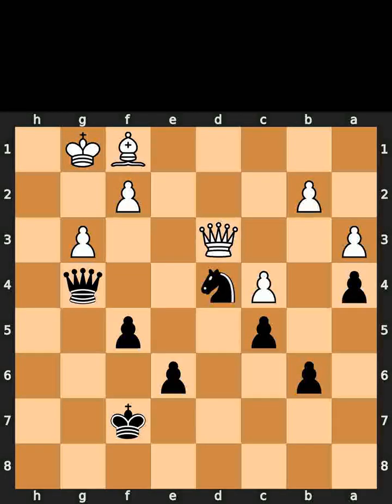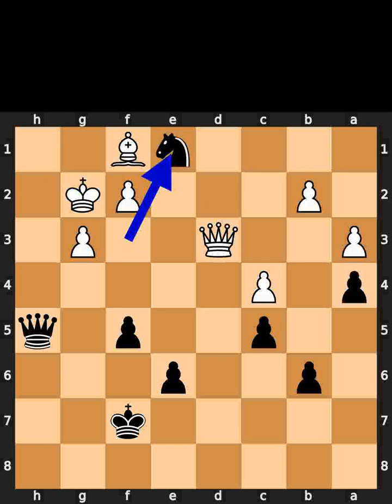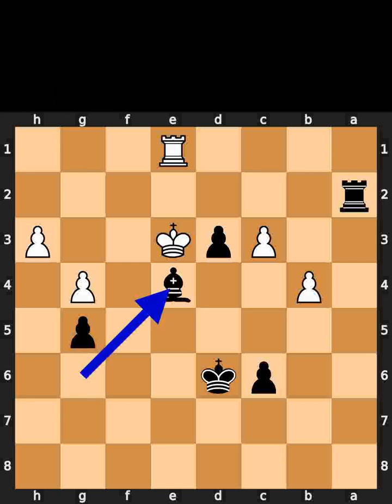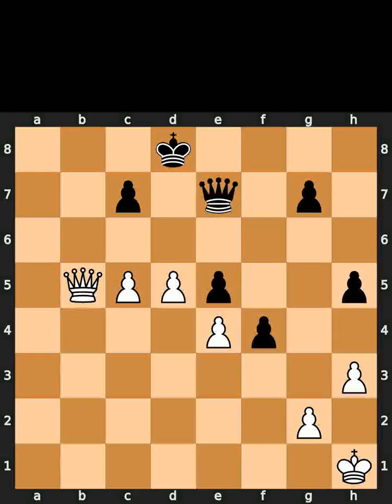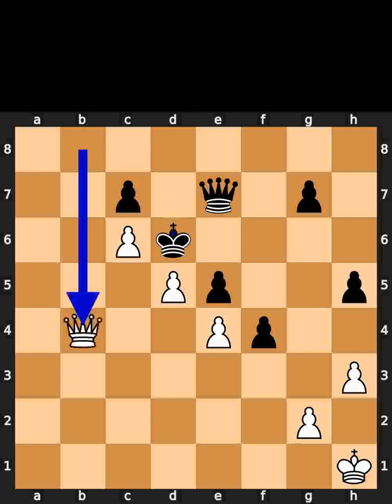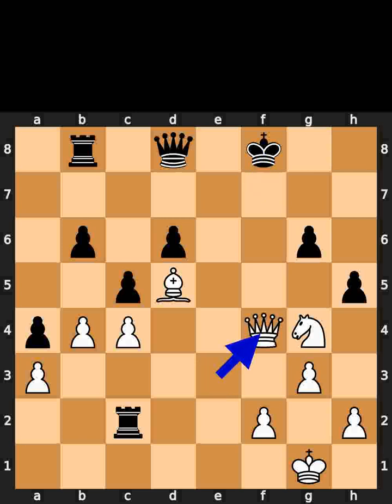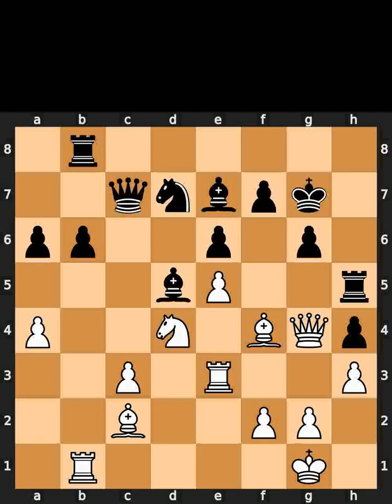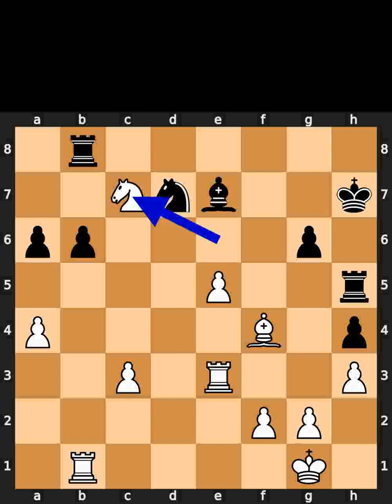Chess Puzzles - 17th of April, 2024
0:00 Chess.com
0:55 Lichess
1:40 Mate in 3
2:24 Mate in 4
3:15 Auerswald

Puzzle from Aleksandar Kovacevic vs Samo Kralj game, in Nova Gorica, in 2011

Puzzle from Yuriy Kuzubov vs Vladimir Onischuk game, in Voronezh, on the 20th of June, 2013